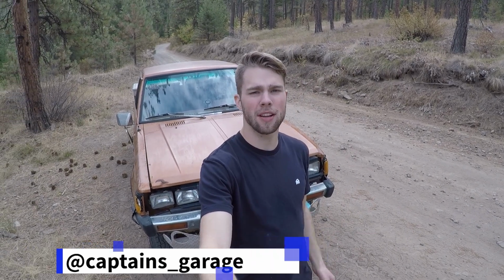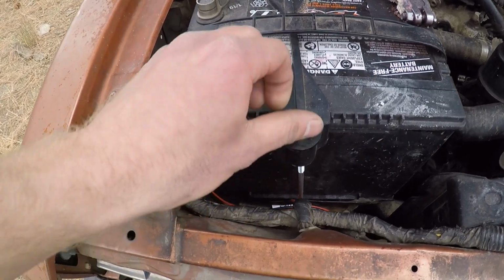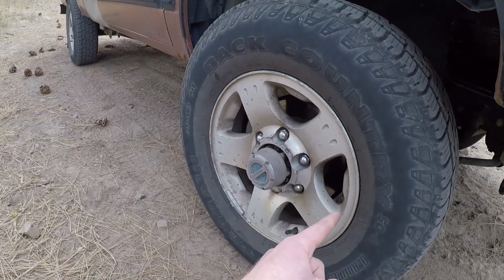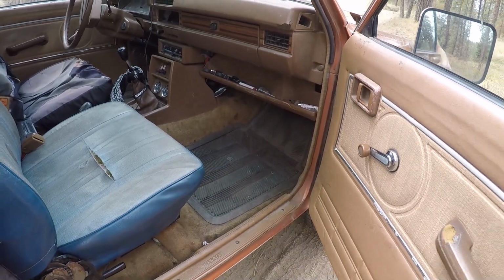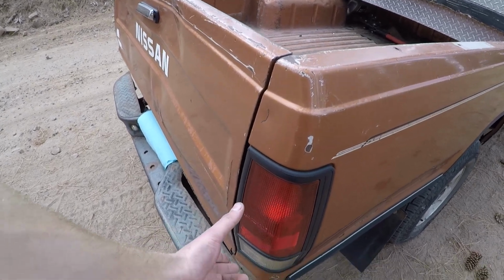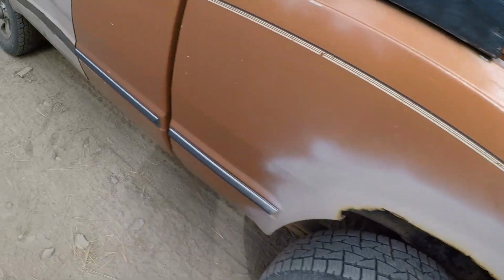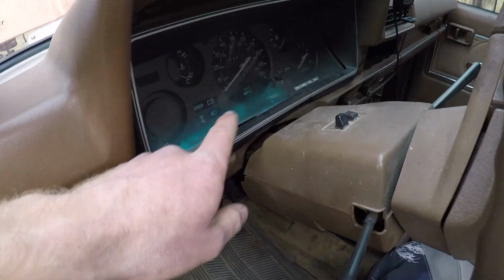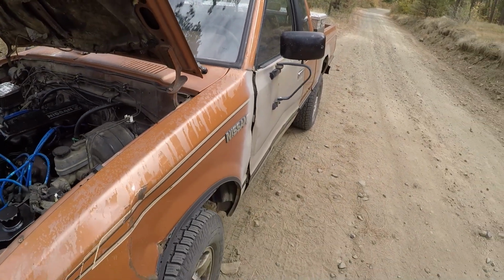4wd Nissan 720 Walk Around Tour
A walk around tour of my 1985 Nissan Datsun 720 pickup four wheel drive. Magnaflow muffler exhaust soundbite included.